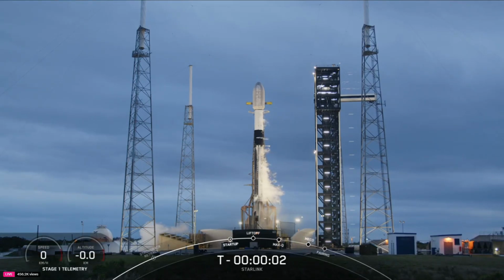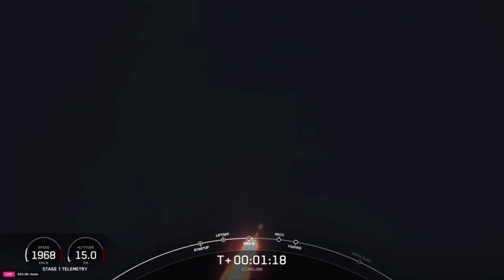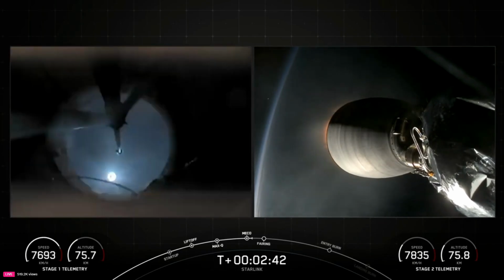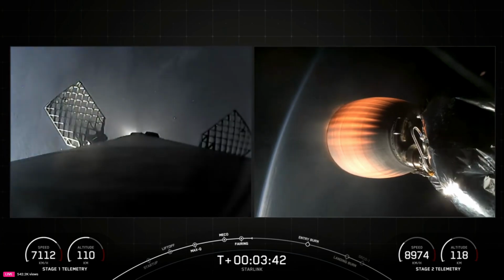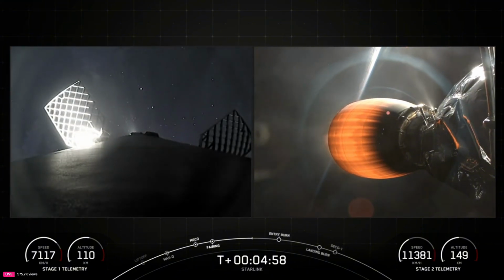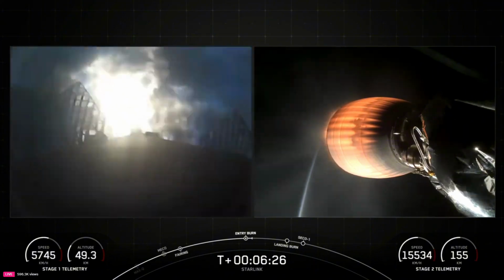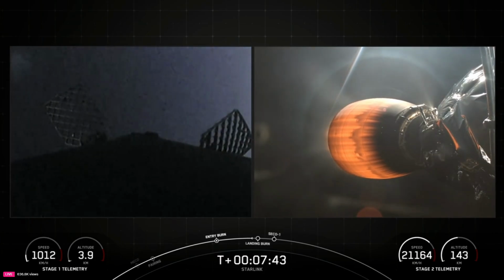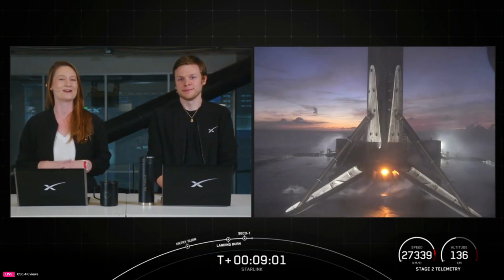SpaceX | SpaceX Starlink Group 10-12